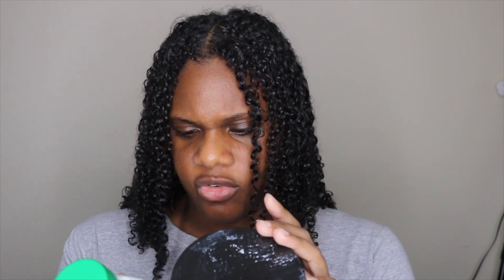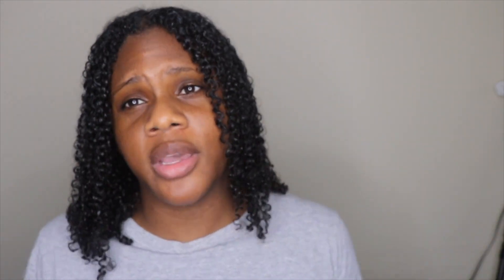Curls Cashmere & Cavier Hair Masque vs Curls Sea Kelp and Cucumber Hair Mask | Review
Here's a quick review and comparison on the Curls Cashmere & Cashmere Hair Masque and the Green Collection Sea Kelp